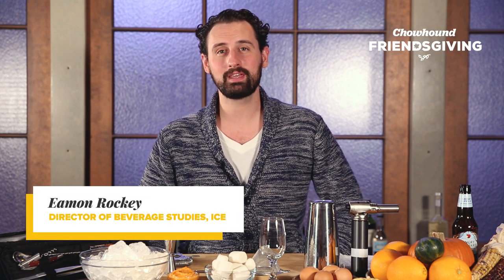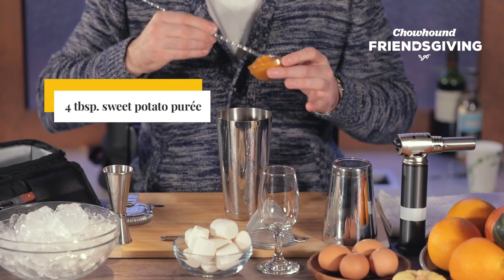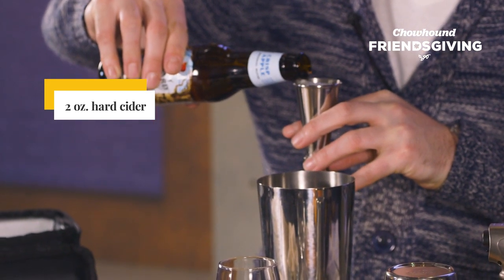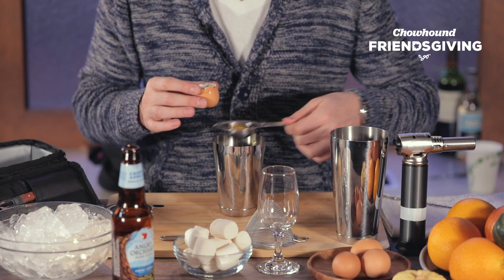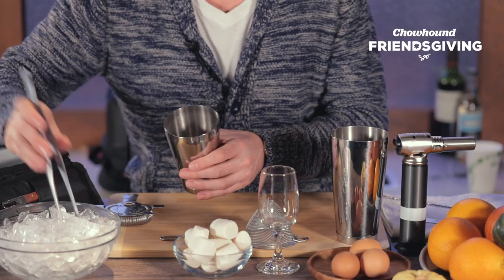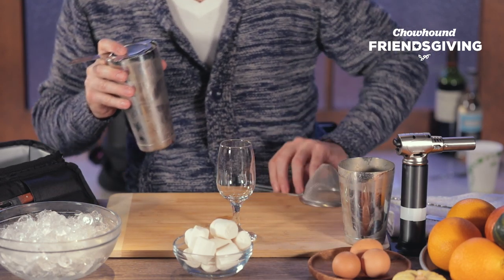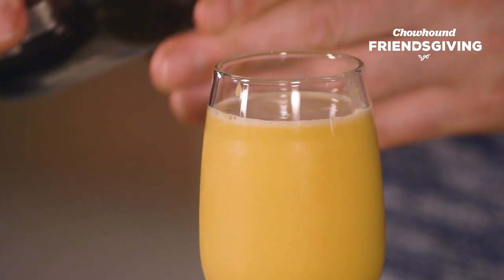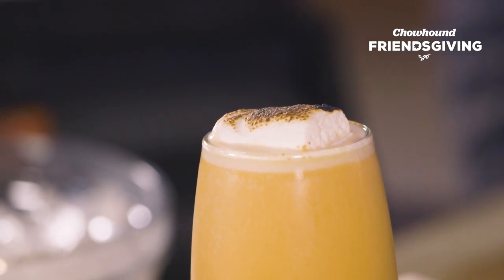Sweet Potato Casserole in a Cocktail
The cure to your post-Friendsgiving blues lies in using the left over sweet potato casserole to make a beautiful cocktail for brunch the next day. Here Eamon Rockey shows you how.